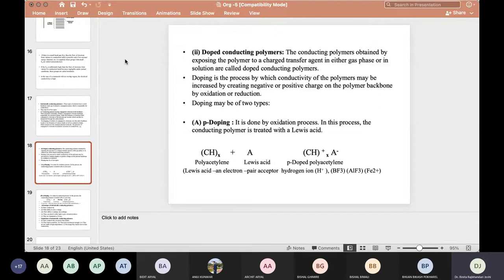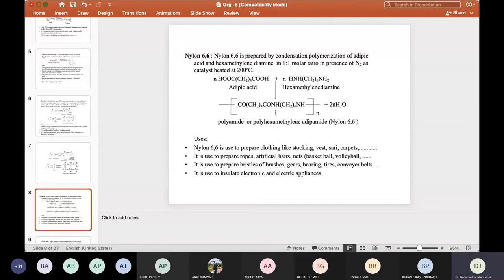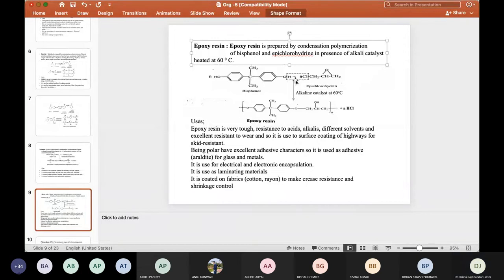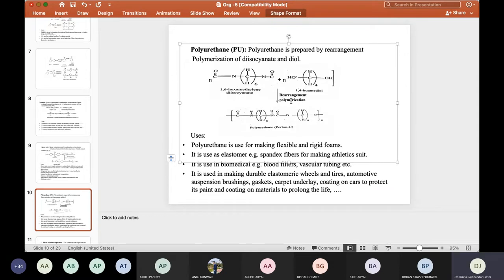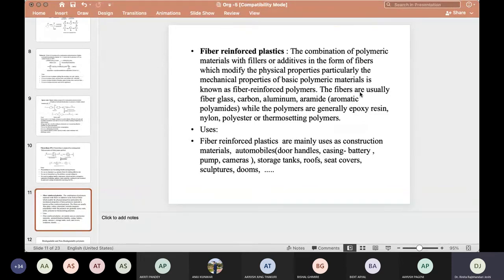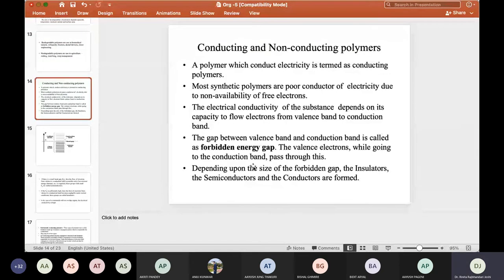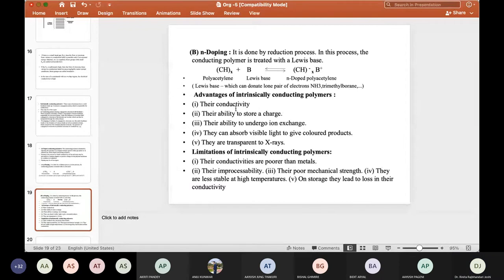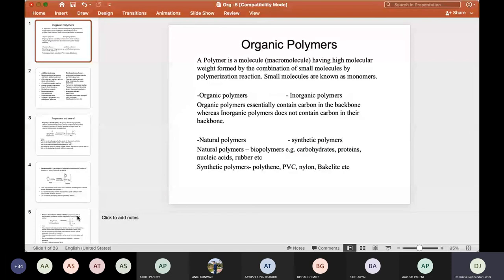Explosives& Polymers |Engineering Chemistry | Bachelor in engineering | 1 st semester | lecture 2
HELLO STUDENTS;
Today we discuss about  Explosive and polymers
Buffers solutions and ionic equilibrium
Enviromental chemistry
coordination compound
# ,Rectification, volume &surface
Reduction Formula and beta gamma functions
Indeterminate Forms
Rolle"sTheorems
Differential under integral sign
the ellipse
analytical geometry